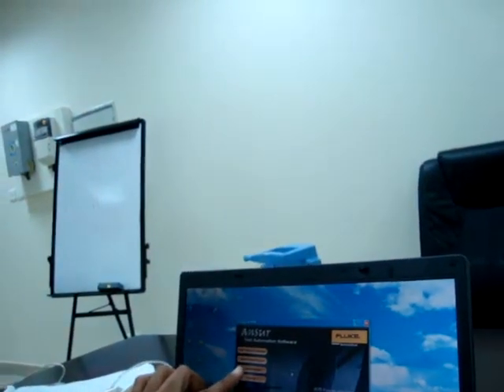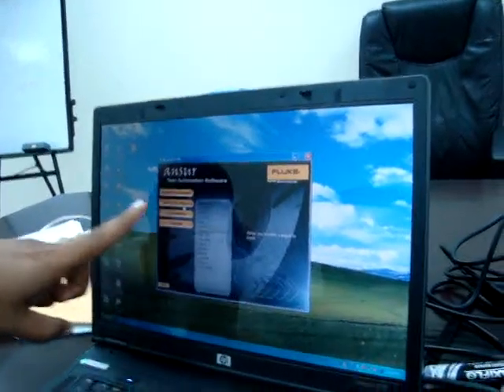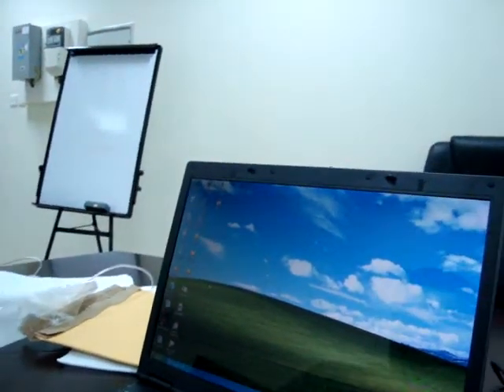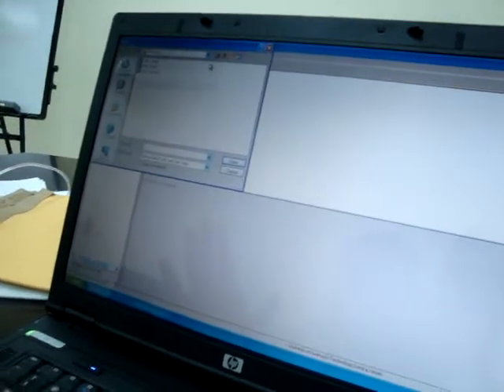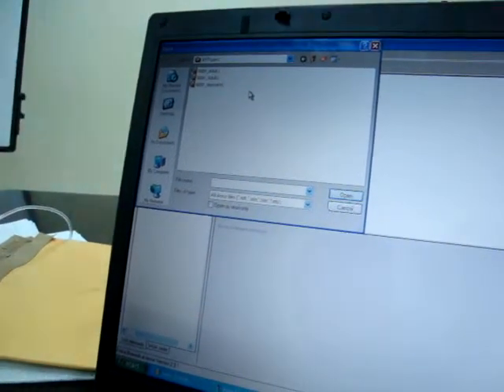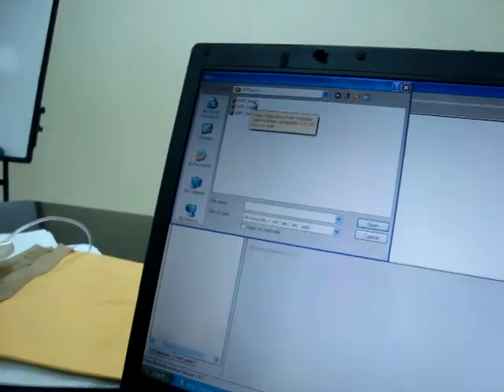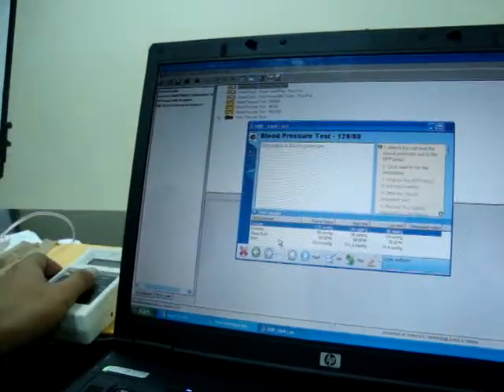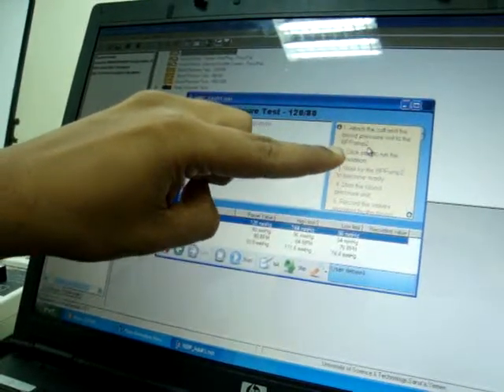Reddy Diff Part 1